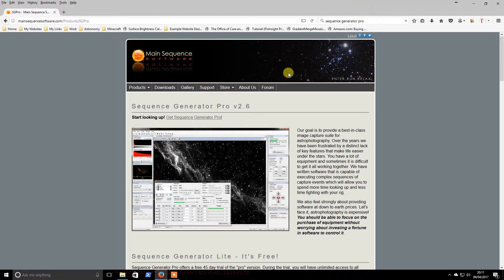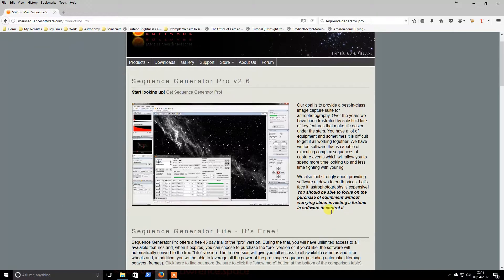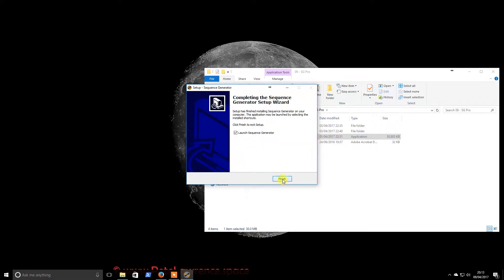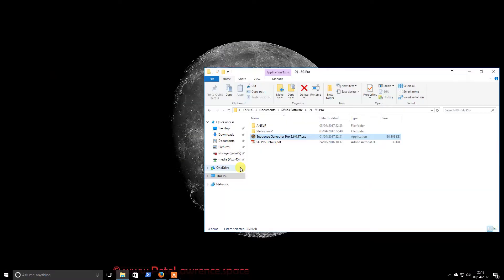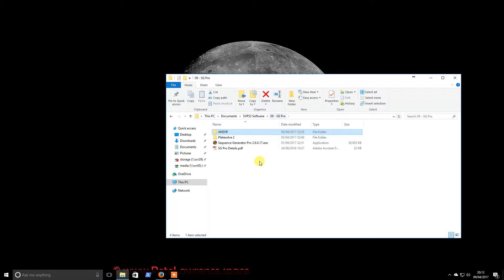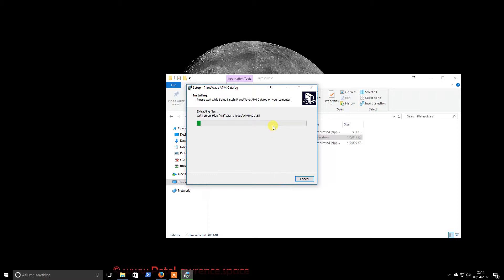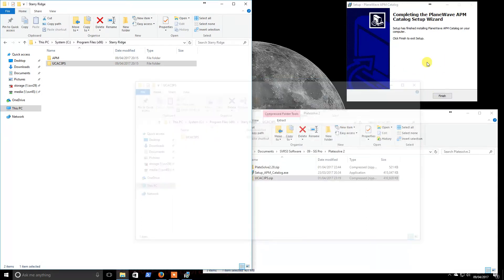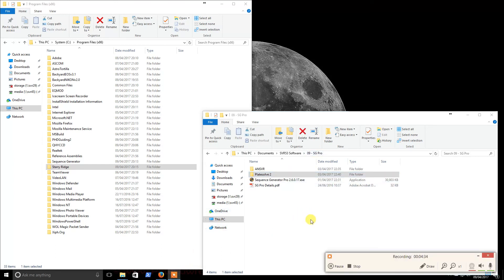How to: Installing SG Pro & Plate solving Catalogues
A short video showing how to install Sequence Generator Pro & some plate solving image catalogues